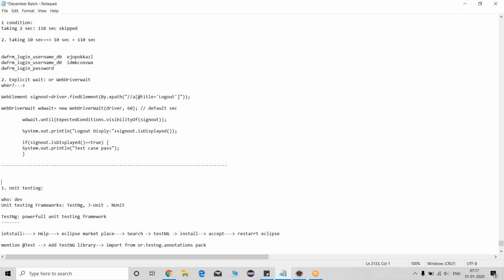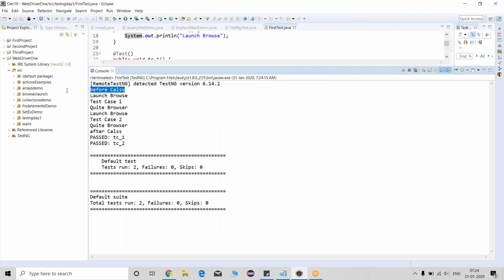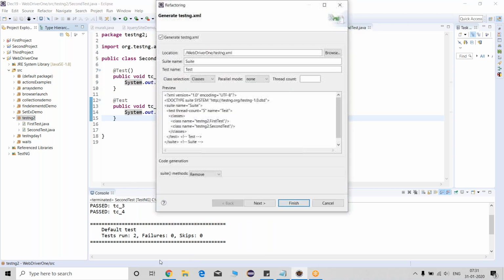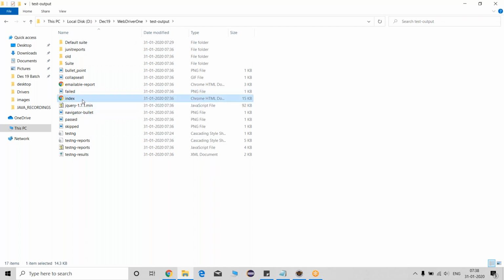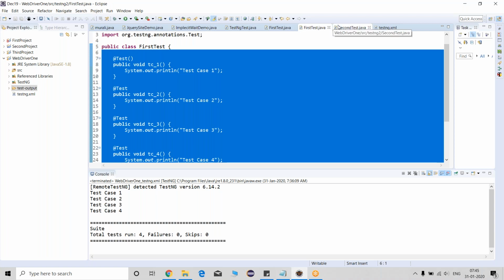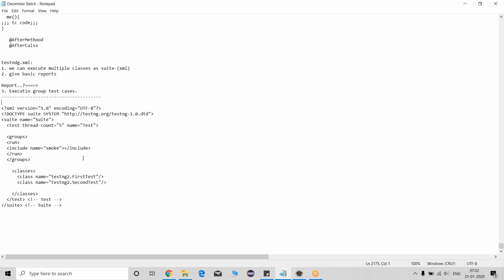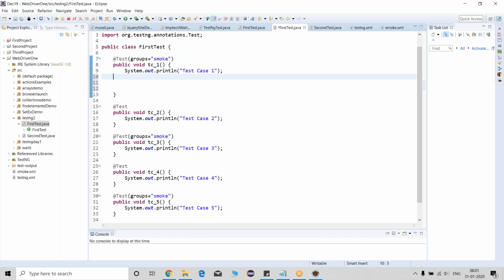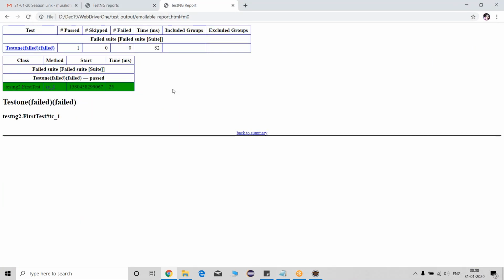Selenium[10] TestNG Part-2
TestNG Part-2